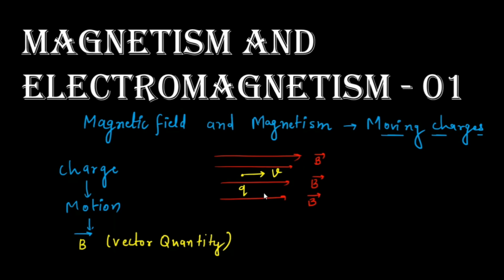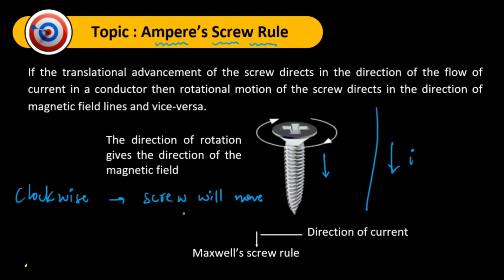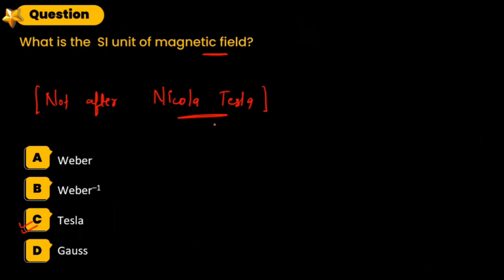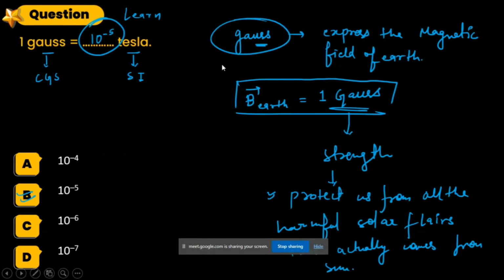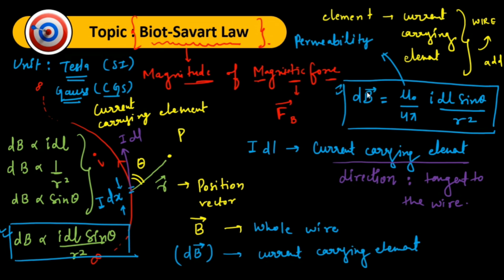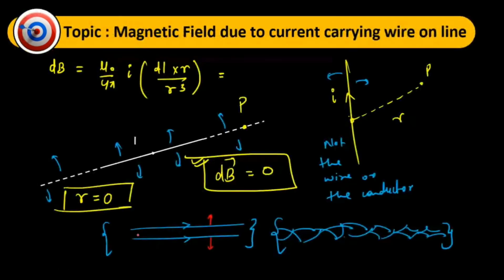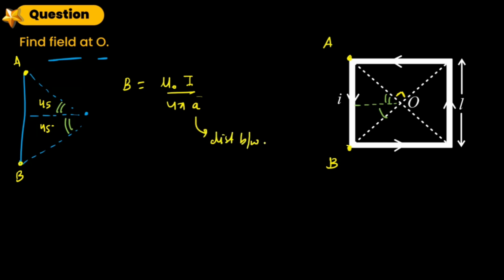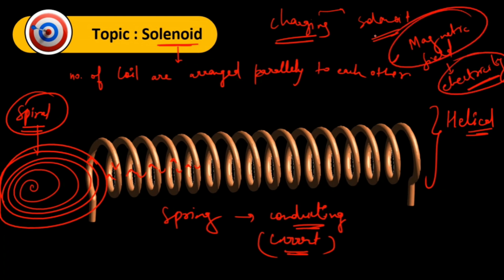Magnetism and electromagnetism (Part-01) || UNIT - 12th || AP PHYSICS - 02 (Algebra based)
This video, Magnetism and electromagnetism (Part-01) || UNIT - 12th || AP PHYSICS - 02 (Algebra based), likely provides an introduction to the fundamental concepts of magnetism and its relationship with electricity. It's tailored for students taking an algebra-based AP Physics course, suggesting the content will focus on conceptual understanding and problem-solving without the use of calculus.

Description of the likely content 📚
The "Part-01" in the title indicates this is the first in a series of lessons on the topic. The video will probably cover foundational ideas, such as:

Magnetic fields: How they're generated and how to visualize them. The concept of magnetic field lines will likely be introduced, showing how they flow from the north pole to the south pole of a magnet. The video might use examples like a bar magnet and the Earth's magnetic field.

Magnetic forces: The force exerted by a magnetic field on a moving charge or a current-carrying wire. The Lorentz force will probably be a key concept, described by the formula F=qvBsin(θ), where F is the force, q is the charge, v is the velocity, and B is the magnetic field strength. The video will likely use the right-hand rule to determine the direction of this force.

Electromagnetism: The central idea that moving electric charges (current) create magnetic fields. This section would likely introduce Oersted's discovery, demonstrating that a current-carrying wire can deflect a compass needle. This is the cornerstone of electromagnetism.

The lesson will probably keep the math simple, focusing on algebraic manipulations of the formulas and using scalar quantities where possible, in line with the "Algebra based" designation of the course. The primary goal is to build a strong conceptual foundation before delving into more complex topics in subsequent parts.

Lesson progress:
0:00 Introduction
5:01 Application of the topic
7:00 Right hand grip rule
11:43 Ampere's Screw rule
16:18 Oersted experiment
30:46 What makes Aurora Lights?
35:37 Order of magnitude of magnetic fields
36:40 Biot-Savart Law
45:30 Similarities between Coulomb's law and Biot-Savart law
50:50 Magnetic Field due to Long infinity wire
54:14 Magnetic Field due to Circular loop
55:56 Magnetic Field due to Long finite wire
1:06:31 Ampere's Circuital law
1:12:45 Solenoid

Note: This is one on one class I conduct for the AP physics students, if you wanna know more about such classes, you may enquire on :

Classes are conducted to help students with their exam prep as well as I make sure you are ready for the exams in all aspects , covering all type of objective questions as well as to how to attempt Free response question exam.

Classes are conducted as per the students convience.
we provide class hand written notes like this class.